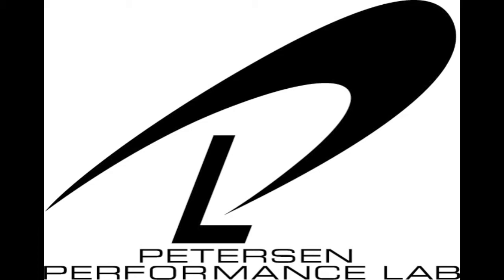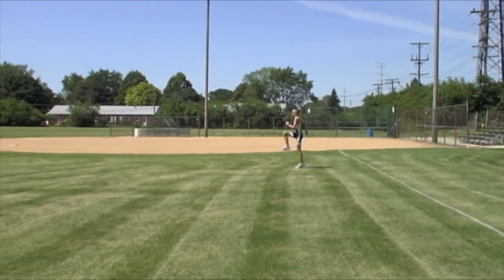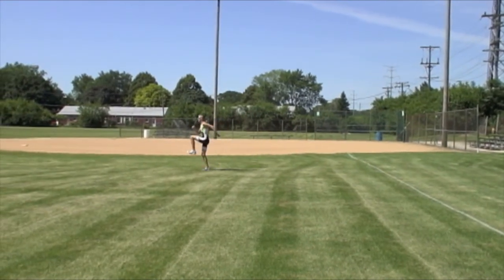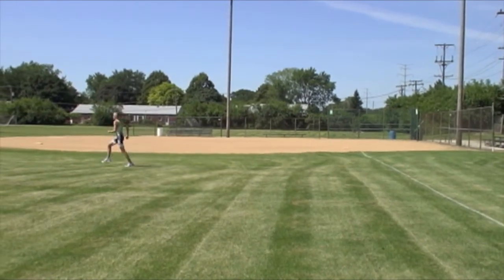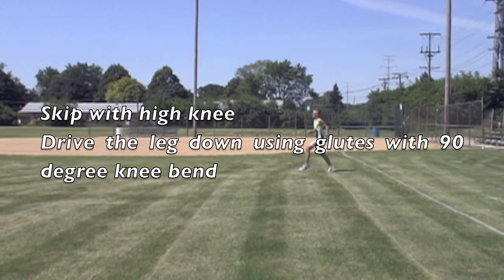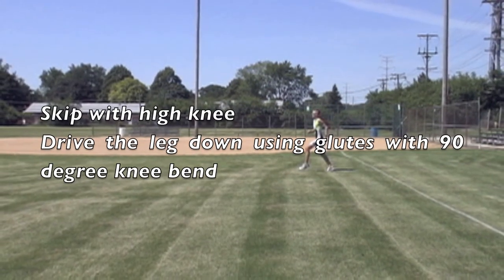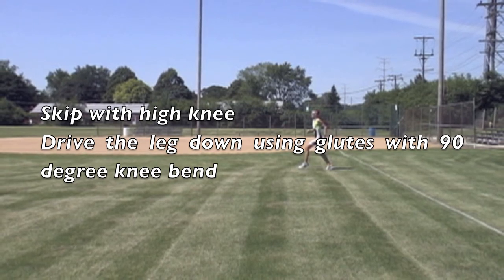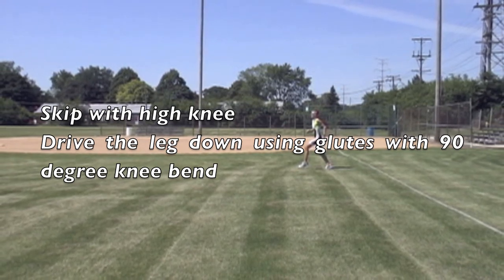A Skip Drill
This drill is used to activate the glutes, which is essential for a proper pawback